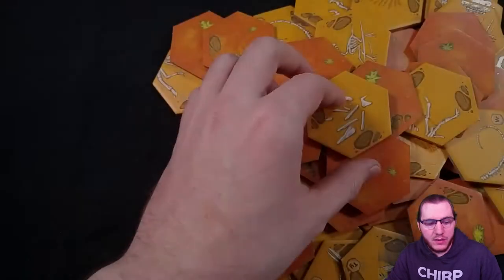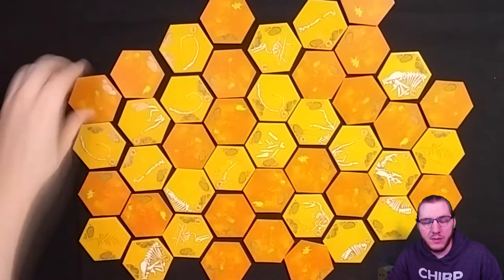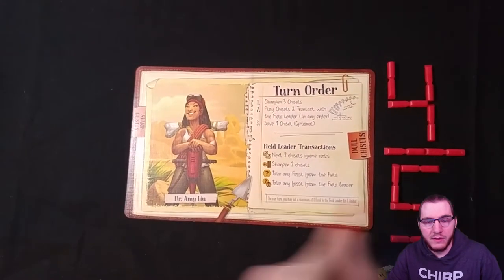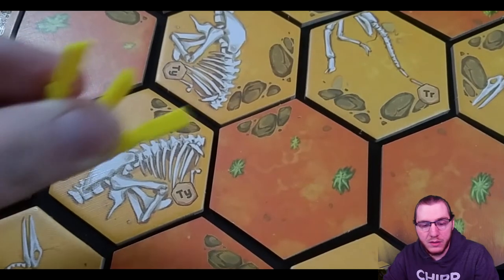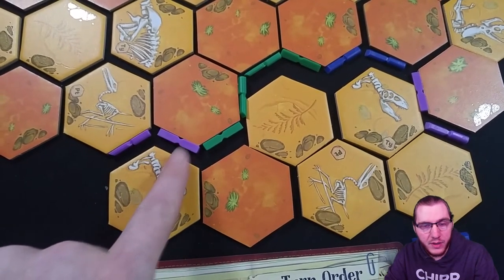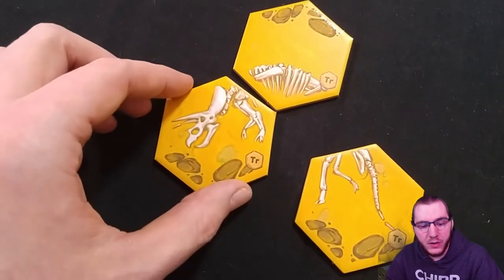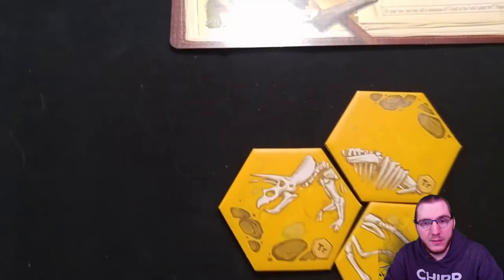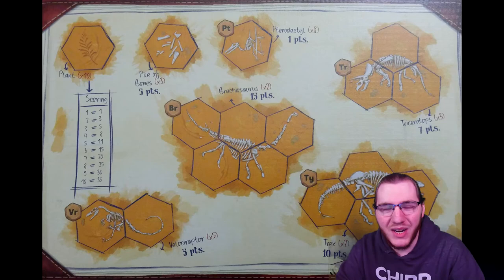JBird teaches: How to set up and play Jurassic Parts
Walking through the setup and how to play the game: Jurassic Parts

Jurassic Parts by 25th Century Games is tile based, set collection game for 2-5 players ages 13+ that plays in 20-45 minutes.

In this video i experiment with more editing and shooting styles as i hone in what style of videos i want to be making for y'all.